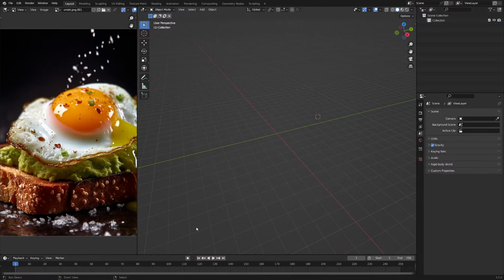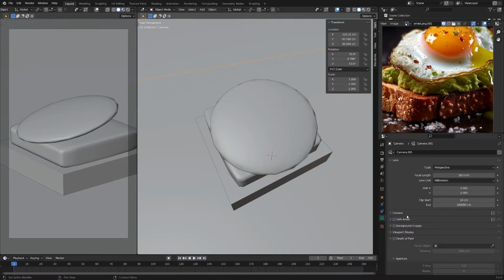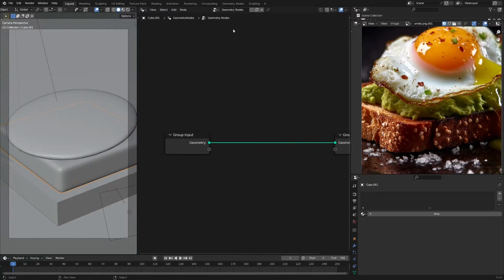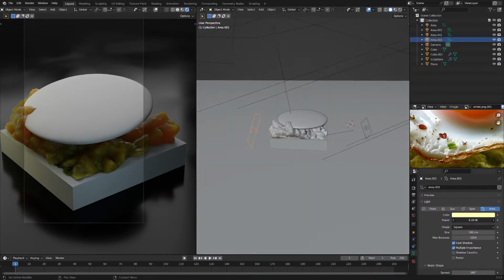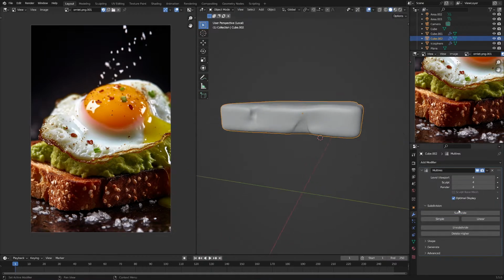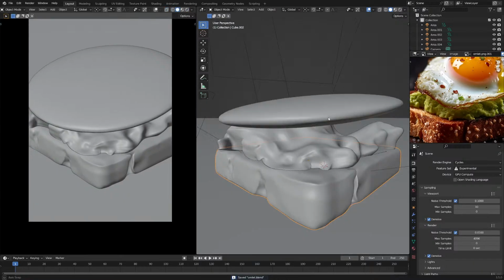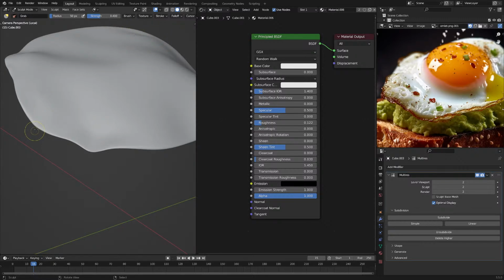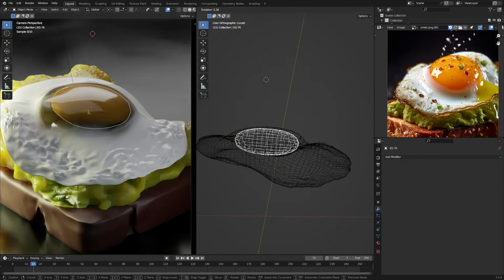Omlet - blender discord Prompt 12 - Part 1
SYSTEM CONFIGURATION FOR NERDS:
Windows 10
RTX 3070
64 GB 2400 Mhz DDR 4
SSD NVME